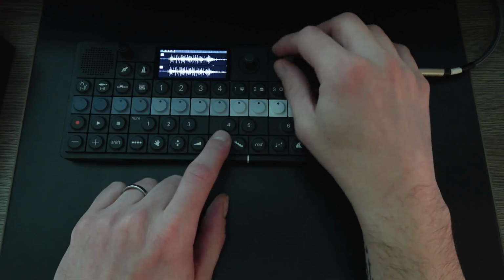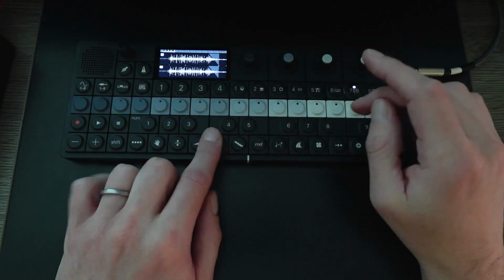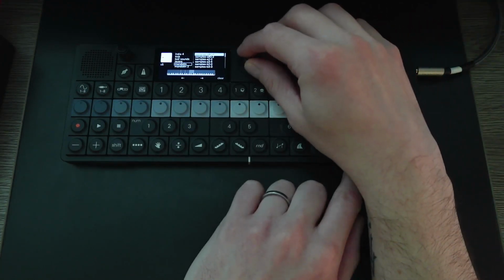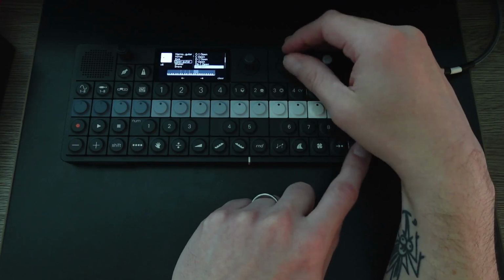Using the OP-XY Multisample engine to sample a piano and a Choir doll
This video demonstrates the process I've been using to make multisampler presets on the @teenageengineering OP-XY. The video is a bit longer because I included some of the more tedious parts of the process.

I don't show the arranging, but the final playthrough is at 25:52

OP-XY Firmware 1.0.15

Chapters:
0:00 Intro
0:55 Tip: rename the project
1:55 Making a blank multisample
2:50 Recording piano sample
6:30 Connecting to choir doll
8:50 Sampling choir doll (Carlo)
10:55 Editing choir doll sample
14:15 Troubleshooting
15:35 Editing choir doll filter/envelope
16:28 Sequencing Carlo sample
17:05 Sequencing drums
18:35 Editing piano sample
20:13 Editing piano filter/envelope
20:55 Trial & error sequencing
22:08 Mix & match multisample
24:45 Troubleshooting
25:45 A slightly arranged version